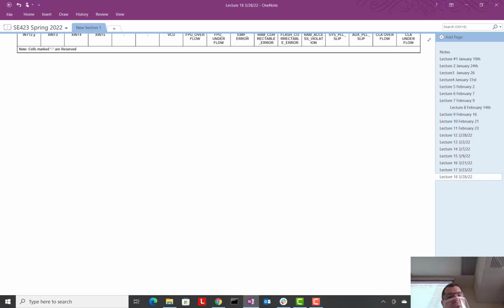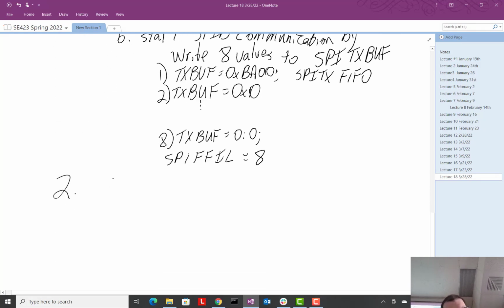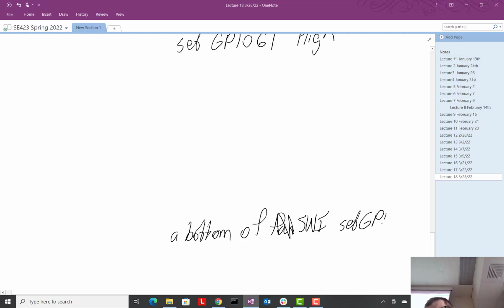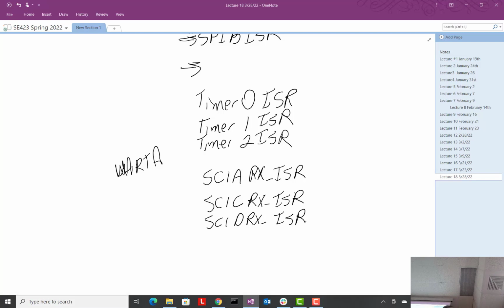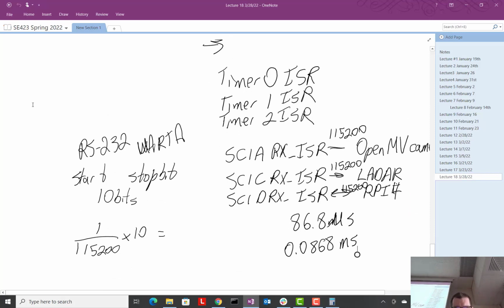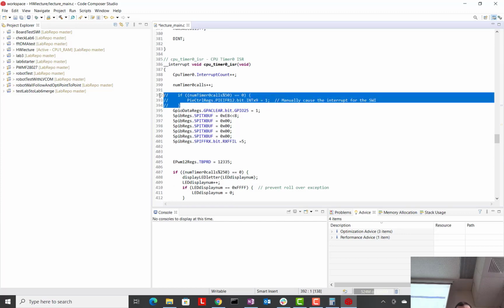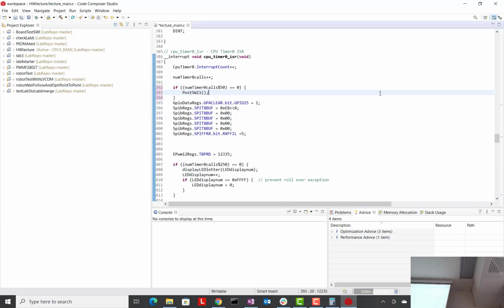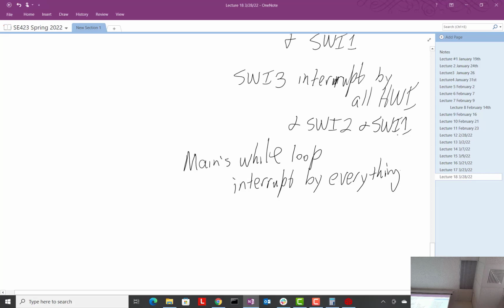More on Interrupts and the Flow of Our Code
In this lecture I go over the flow of the F28379D's code as we start controlling the robot car in lab.  I discuss the priorities of the Hardware Interrupts (HWI) and the Software Interrupts (SWI).  I explain how SWIs should be used for larger amounts of code and normally HWIs are programmed with minimal code so they run faster.